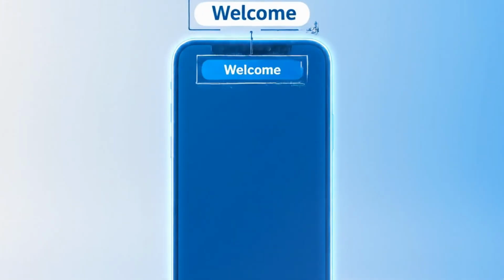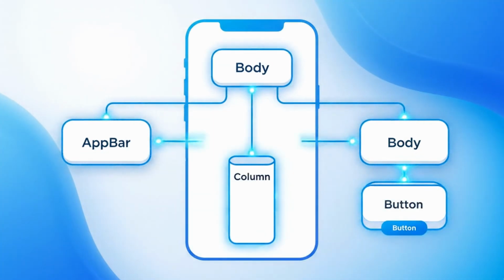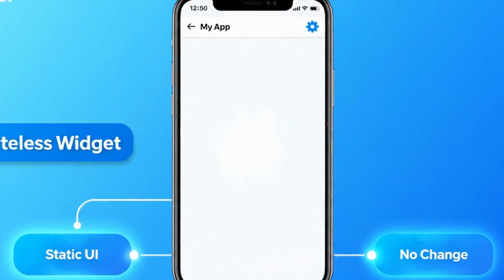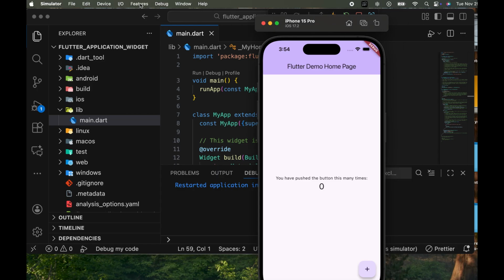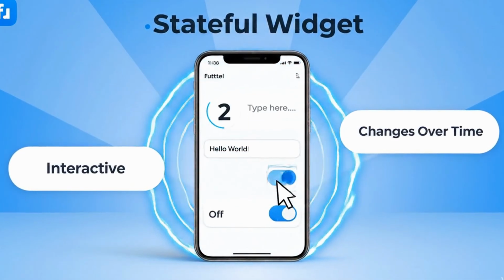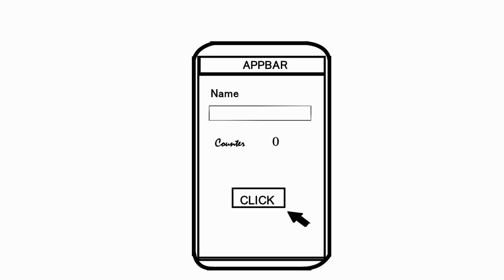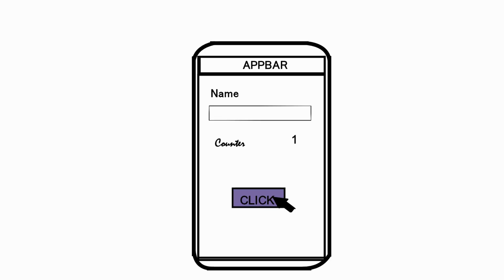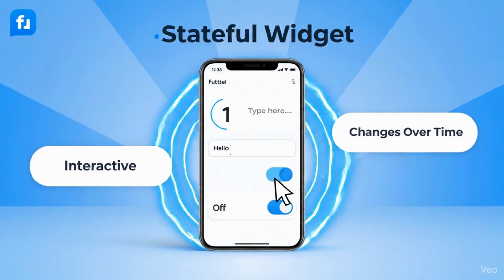What Are Widgets? | Stateless vs Stateful Explained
Introduce widgets as the building blocks of Flutter. Explain StatelessWidget vs StatefulWidget with simple examples.